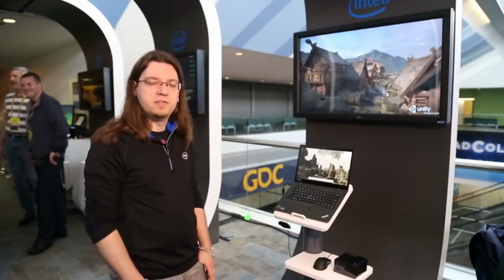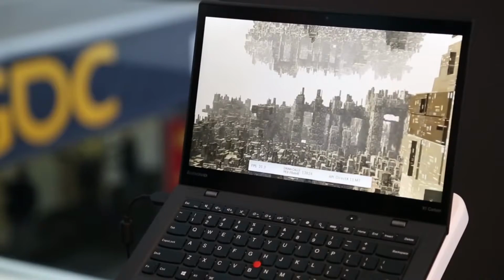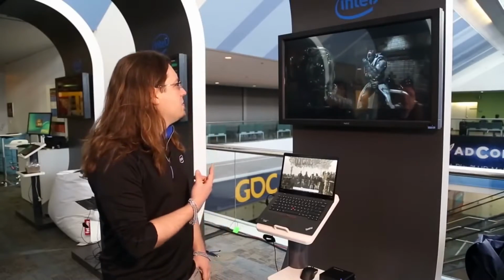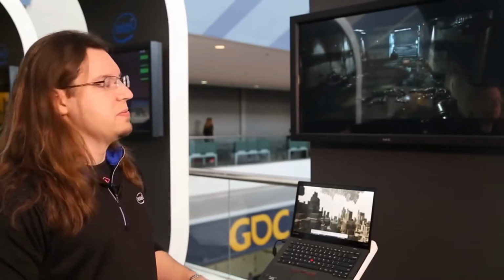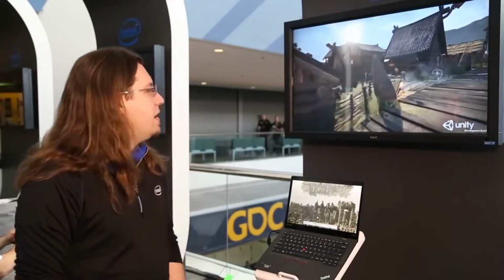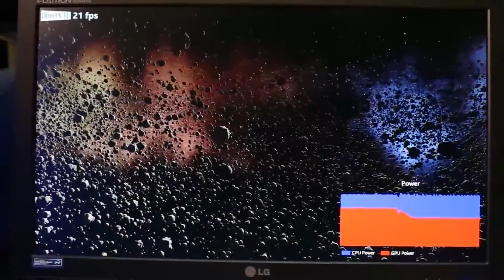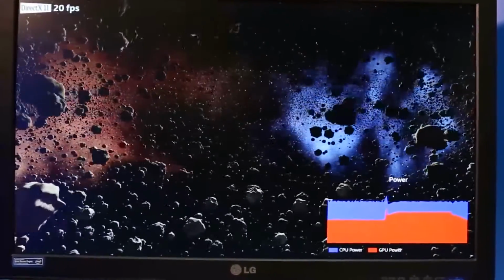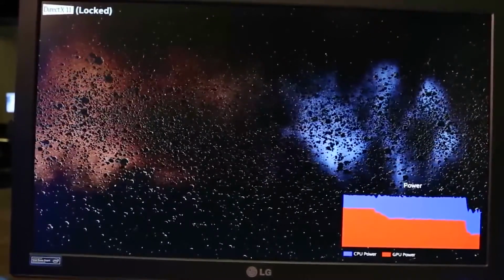DirectX 12 Intel Demo versus DirectX 11 GDC 2015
Trailer Game HD is a channel of the most special screenshots in game